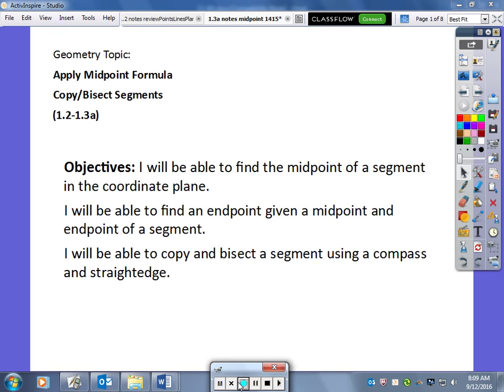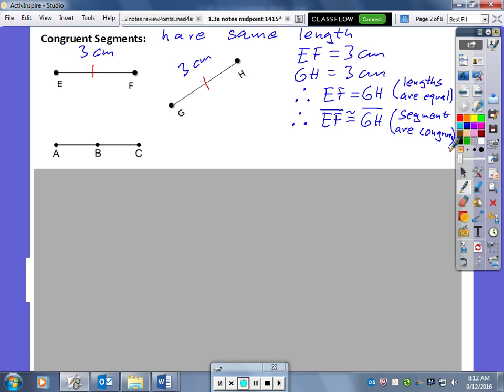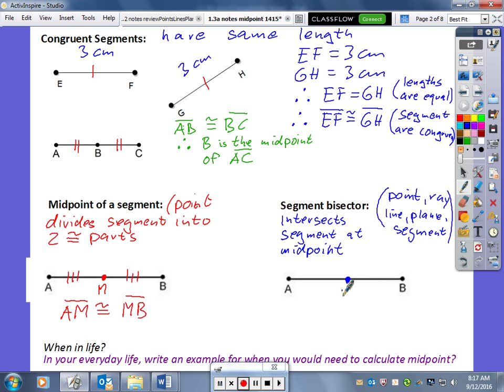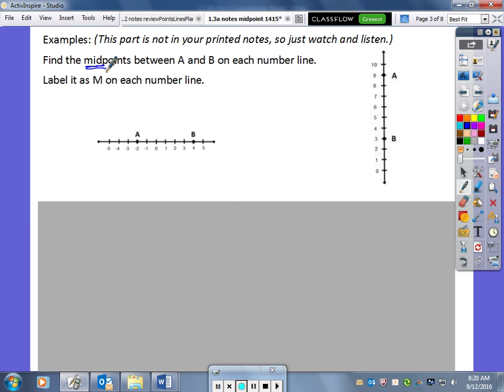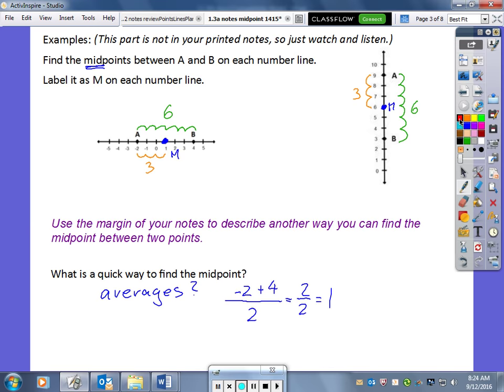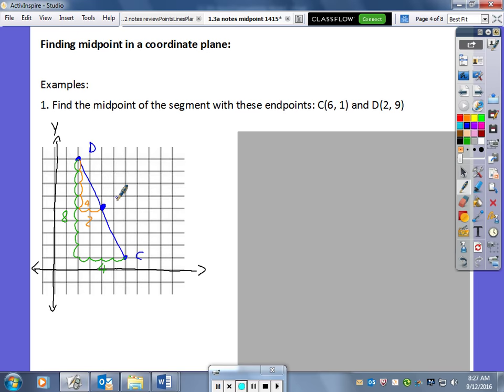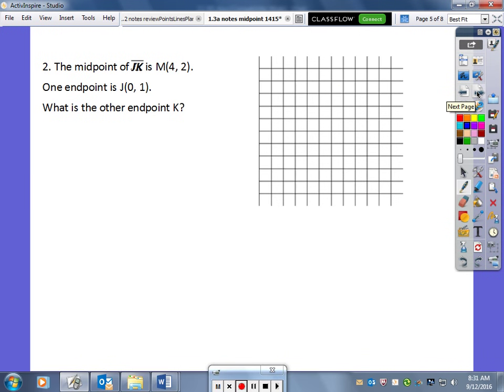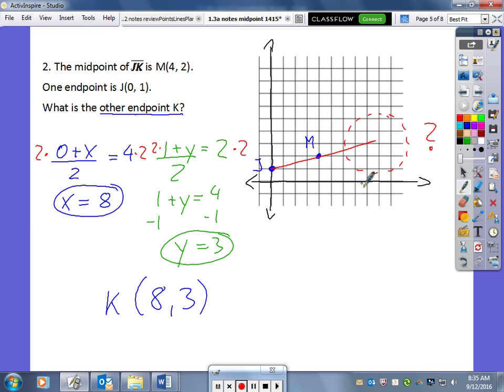Apply Midpoint Formula Part 1